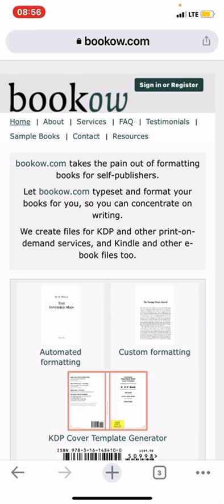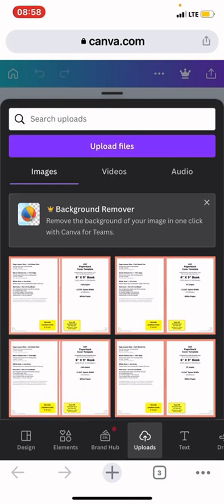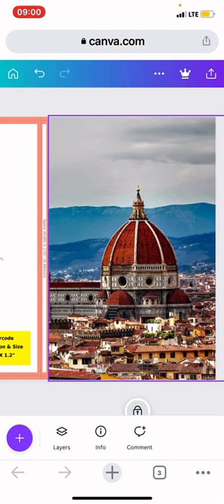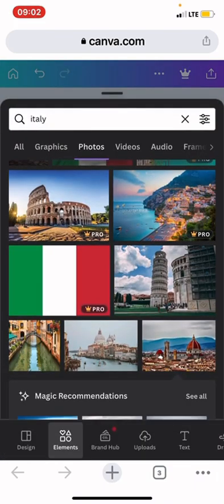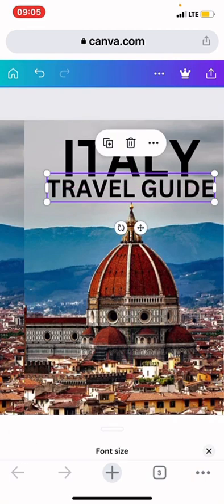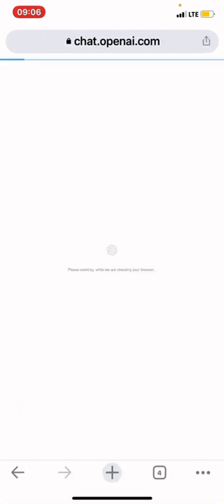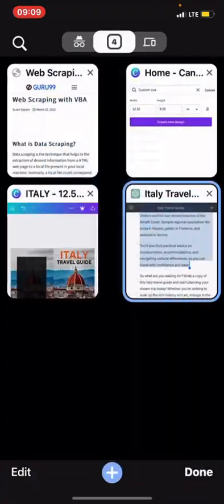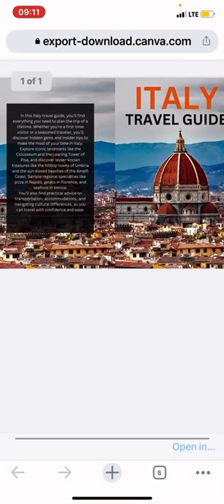Amazon kdp paperback cover with smartphone, android or iPhone on canva (kindle direct publishing)